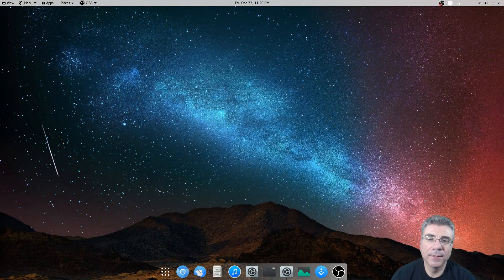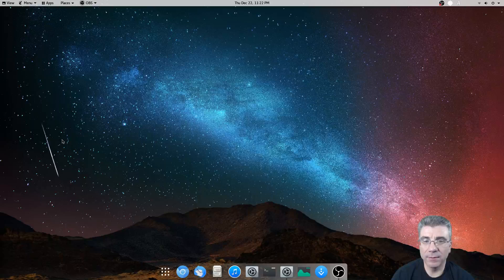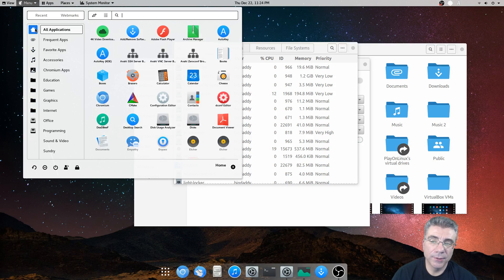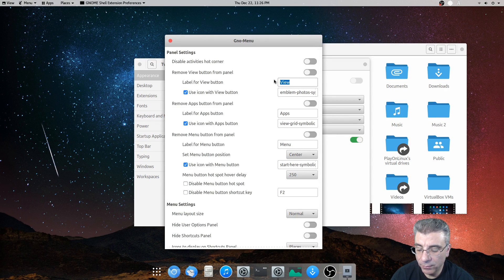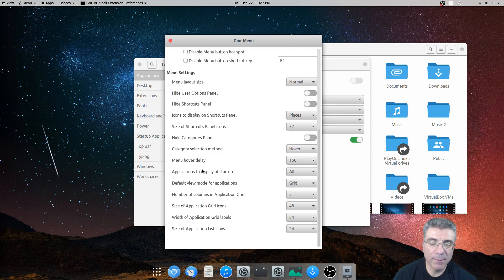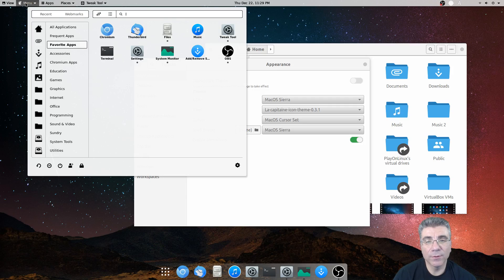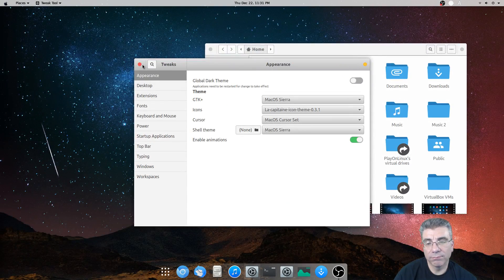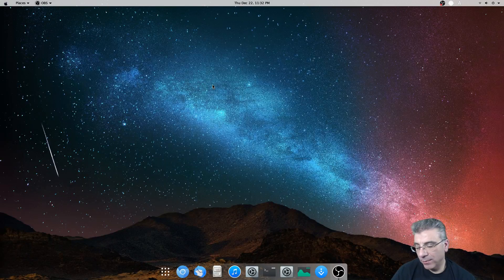Gno Menu Vs Gnome Full Screen Menu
In this video, I look at two of my favorite Menu apps for the Gnome desktop environment.

Don't Miss: "Ballistic Overkill on Linux Compilation"